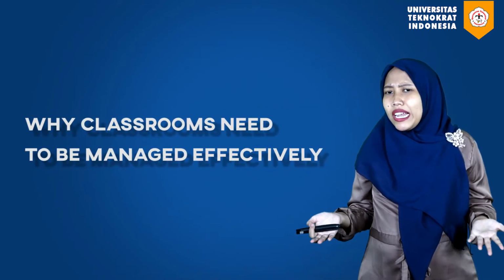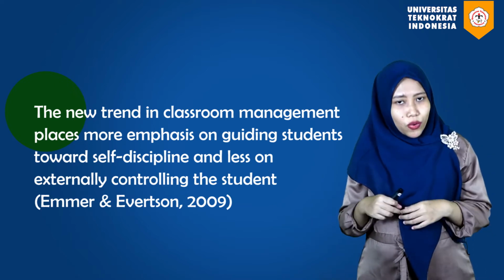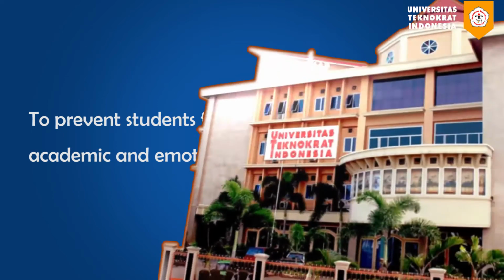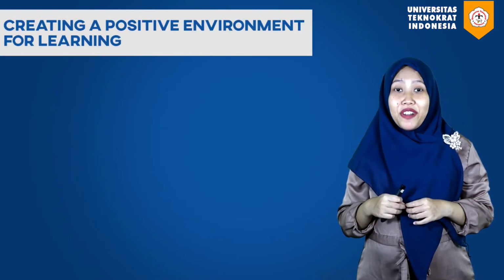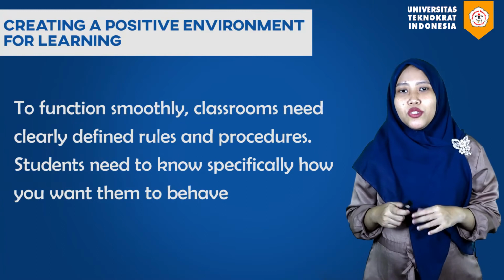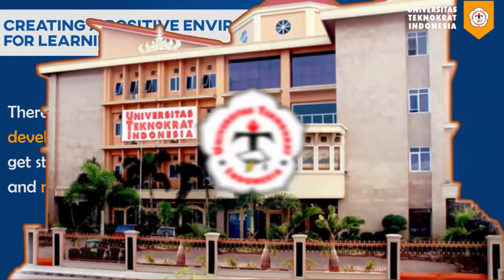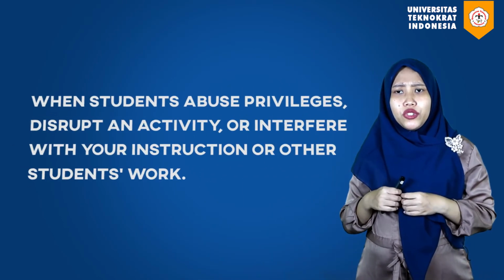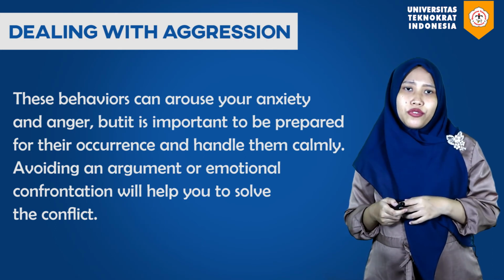How to Manage Classroom Effectively?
Educational Psychology - Reza Pustika, M.Pd.